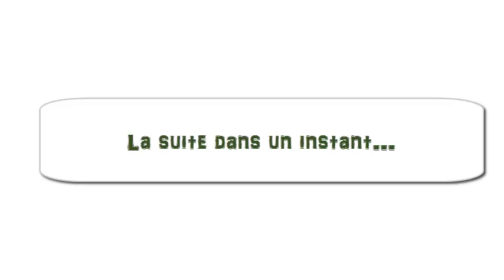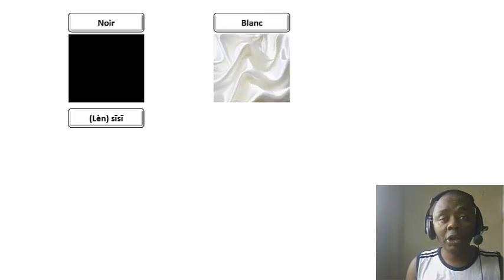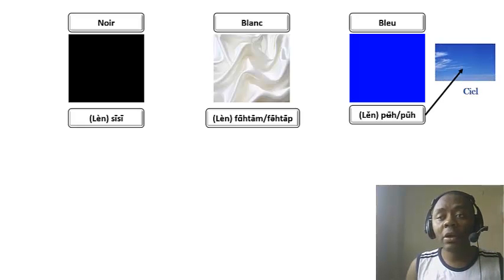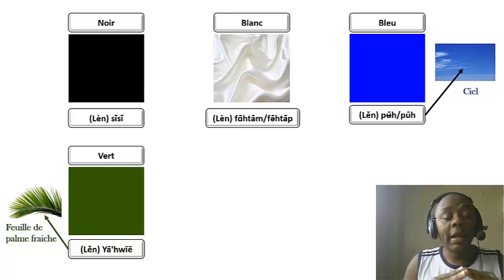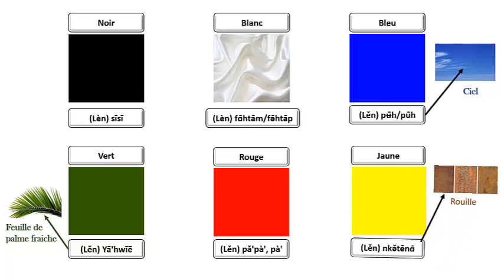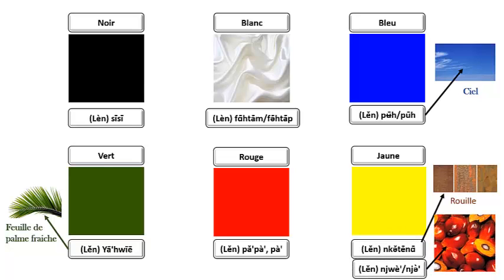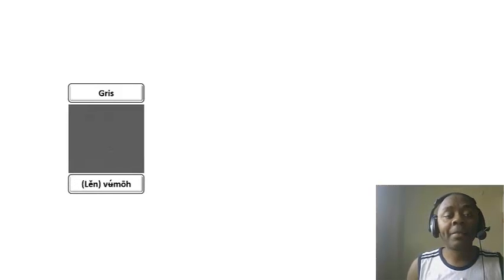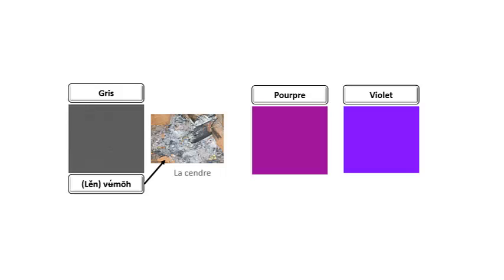cours nufi (fe'efe) - les couleurs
Vous connaissez certainement comment dire la couleur rouge, la couleur blanche, même la couleur noire dans les langues bamilekes. Mais comment dit-on la couleur grise, la couleur verte? le bleu? Découvrez quelques couleur dans cette vidéo que vous propose resulam.

ORIGINE DES NOMS DE COULEURS EN FRANÇAIS

J’ai jugé nécessaire de rappeler, à tous ceux qui éprouvent des difficultés à trouver des noms de couleurs en leur langue maternelle, que les noms des couleurs se donnent en rapprochement des couleurs des éléments de la nature. Ainsi, vous pouvez fouiller dans votre environnement et trouver des éléments naturels qui ont une couleur stable au cours du temps : les herbes (fraiches ou sèches), le ciel, la cendre, la couleur des fruits, la couleur des sèves et matières colorantes, de la couleur des métaux, des pierres précieuses, etc.

En français, et dans les cultures occidentales, on considère qu’il y a onze « focus » ou « champs » de couleur désignés par les termes génériques : noir, blanc, rouge, jaune, vert, bleu, brun, gris, violet, orange, rose [1].

*BLANC*
 Le terme blanc, générique exprimant la blancheur, est issu du germanique blank *(« brillant, clair »)*

*ROUGE*
 De ruber ou rubeus sont issus rubescent, rubicond, rubis, rubigineux, rubrique (titre ou chapitre écrit autrefois en rouge), rubiette (*genre d’oiseaux* comprenant notamment le *rouge-gorge et le rouge-queue*), *rubéole* (maladie contagieuse se caractérisant par une éruption de rougeurs sur la peau rappelant celle de la *rougeole et de la scarlatine*.

*JAUNE*
« Couleur de l’or »

*VERT*
Également apparu vers 1100, le terme vert, du latin viridis , « vert », mais aussi « *frais*, vigoureux, *jeune* », a été, dès sa création, étroitement lié à la notion de *végétal, d’herbe*, de croissance.

*BLEU*
Ainsi, le terme français *bleu* ne nous vient-il pas du latin, mais de l’ancien bas francique blao (bas latin blavus), de signification imprécise à l’origine, le sens le plus ancien semblant être *« pâle, blanchâtre »* et « livide, bleuâtre », en parlant du *teint d’une personne ou de la peau contusionnée*. Certainement issu de l’indo-européen bhleg-, *« briller ; brûler »*, bleu est étymologiquement lié à *blanc, blond et blême*.

*BRUN*
Le terme français brun (1080) a été introduit dans la Romania probablement par les mercenaires germains pour qualifier la *robe des chevaux* avec le sens de « poli, luisant », puis (1100) pour désigner une couleur entre roux et noir, en parlant notamment du teint.

*GRIS*
De l’ancien bas francique grîs : « gris », que l’on peut restituer d’après le moyen haut allemand gris, le néerlandais grijs, l’allemand greis, *« très âgé, sénile »*

*VIOLET*

Le français violet (1228) est dérivé de l’ancien français viole désignant *la violette, fleur de cette couleur*, et issu du *latin viola, nom de différentes plantes* dont la violette (viola purpurea)

*ROSE*

Rose (1165), emprunt au latin rosa, du *nom de la rose sauvage, l’églantine*, est commun à toute l’Europe...

*ORANGE*
Les termes orangé (1534) et orange (1553) désignant la couleur sont issus du *nom du fruit* qui s’est diffusé dans toute l’Europe à partir du sud de l’Italie.

2. Dictionnaire Littré, 1877